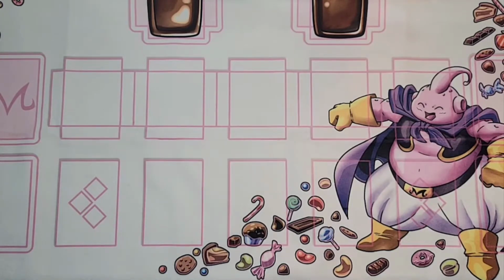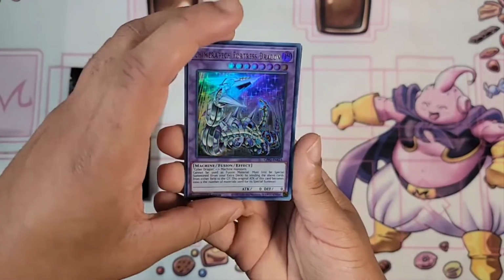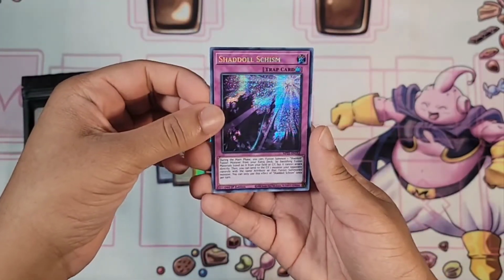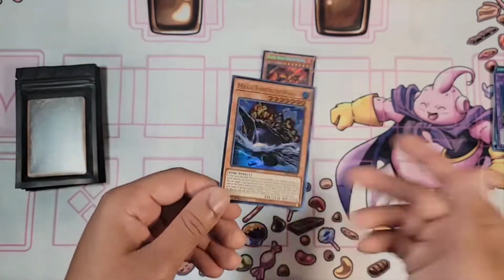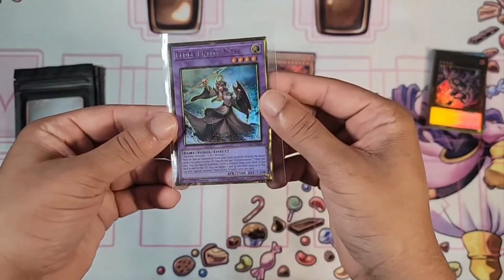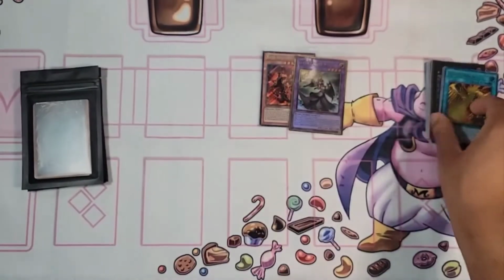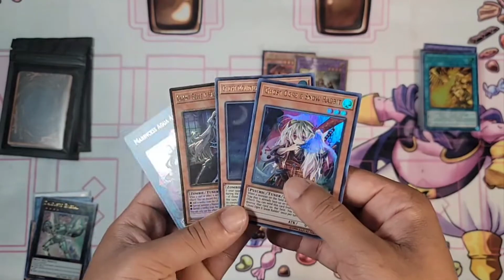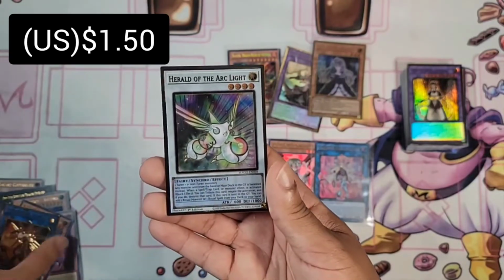We bought Mystery Packs from @HeartOfThePack What did we pull?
Heart of the Pack's Channel⏬️⏬️
Coming back at you guys with brighter content than before!
If you liked the video, make sure to leave a